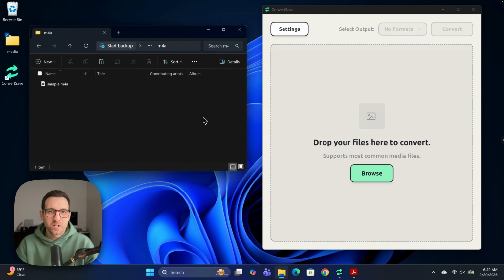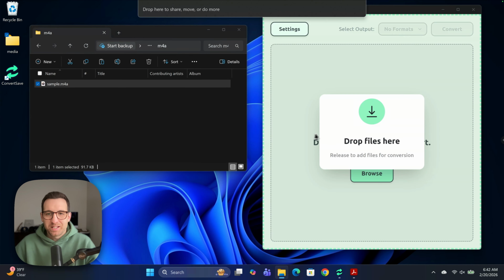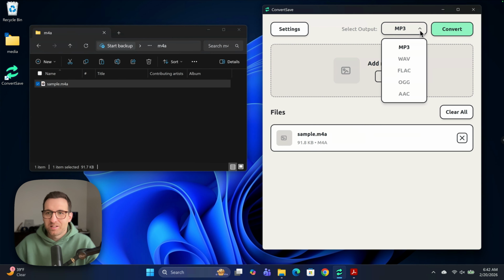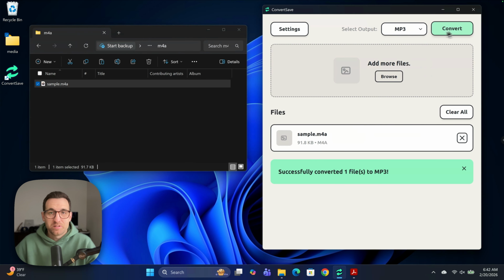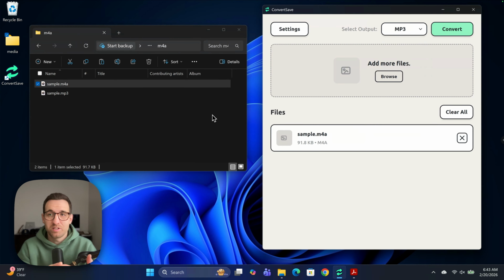How to Convert M4A to MP3 on Windows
In this tutorial, learn how to convert M4A to MP3 on Windows. This guide shows how to use ConvertSave to change M4A audio files into MP3 format locally on your PC for easier playback on more devices and apps.